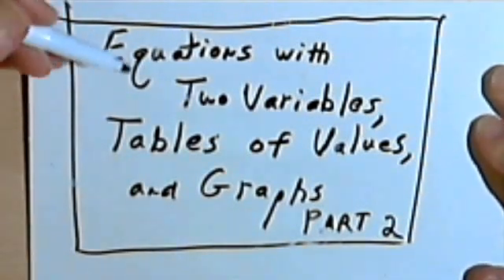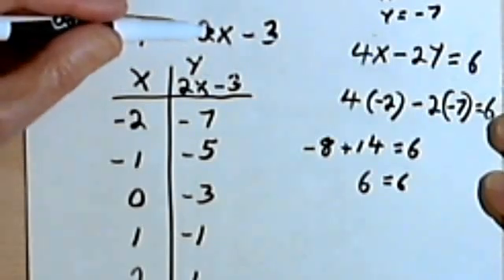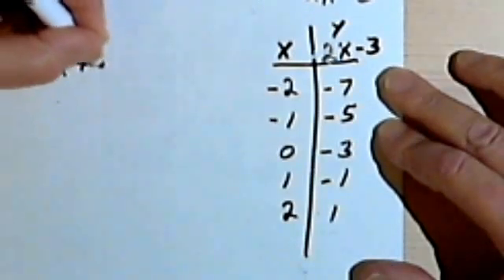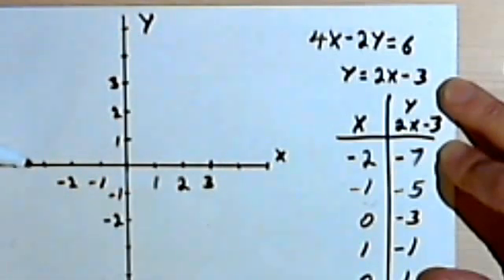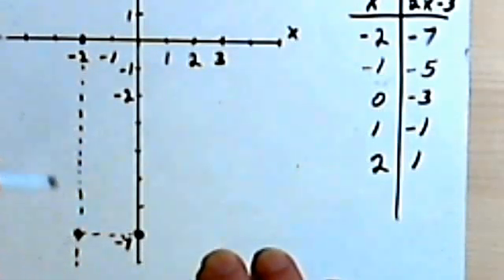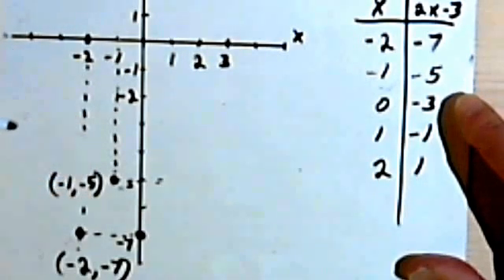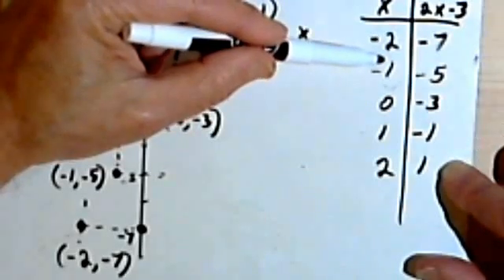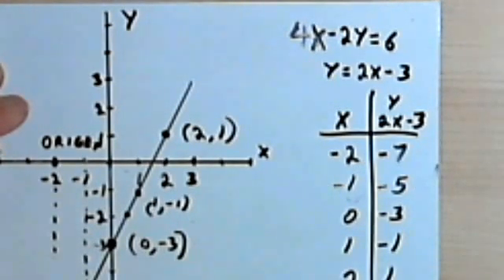Equations with Two Variables, Tables of Values and Graphs, part 2 2-0b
A general introduction to working with equations with two variables. This video is provided by the Learning Assistance Center of Howard Community College. For more math videos and exercises, go to HCCMathHelp.com.